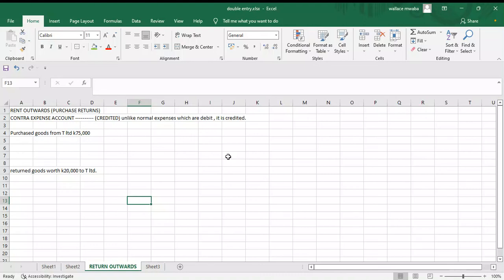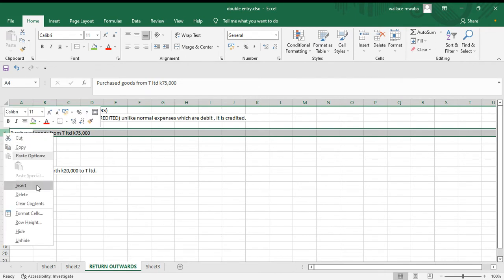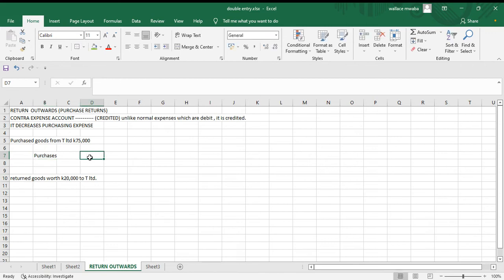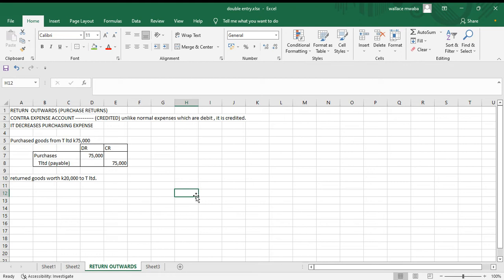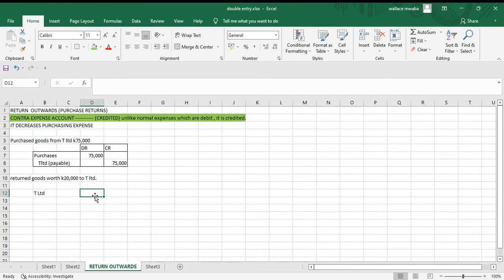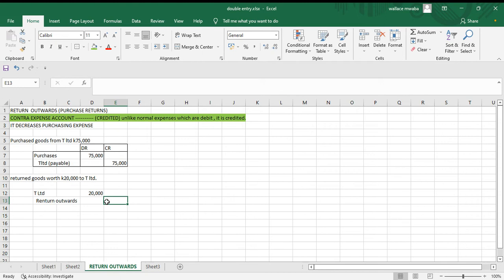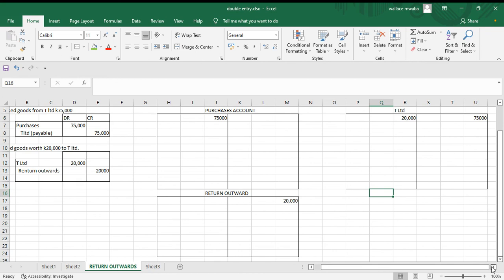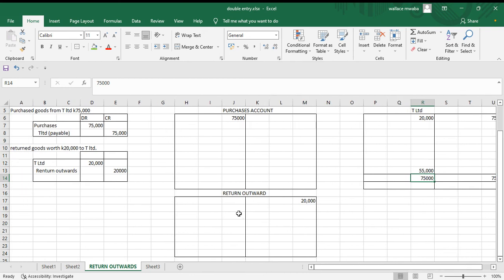RETURN OUTWARDS journal entry